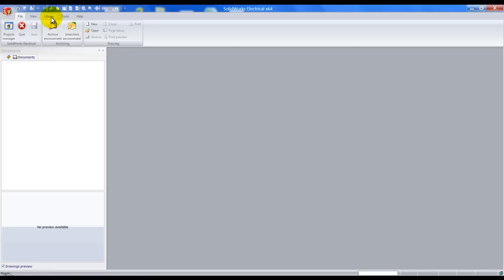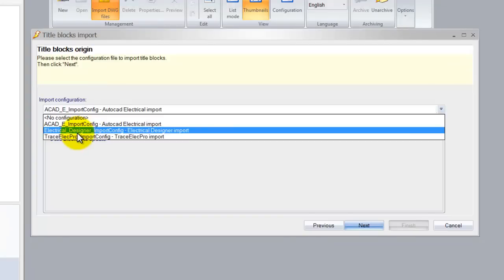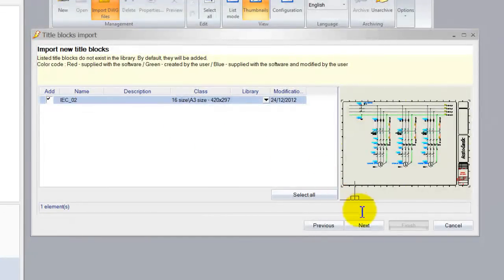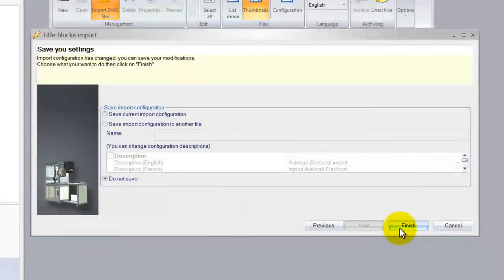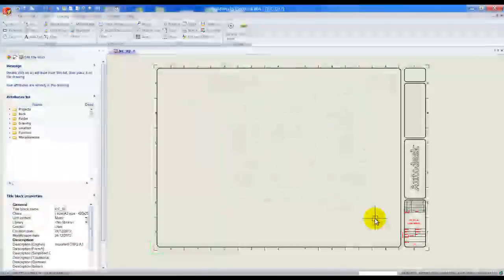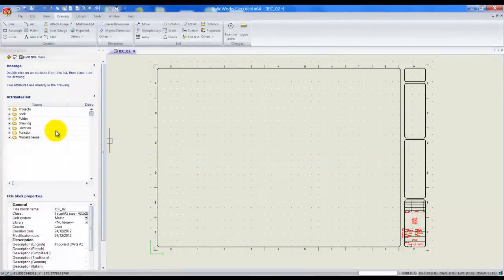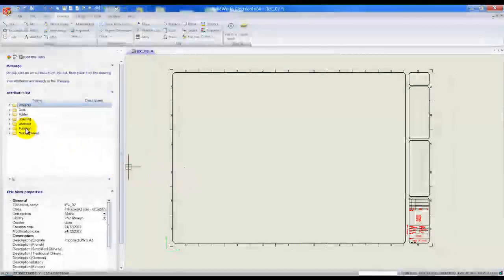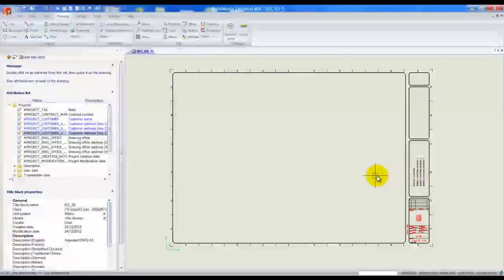2. SolidWorks Electrical - Import DWG Titleblock for use in SolidWorks Electrical - Part I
This video demonstrates how to import an existing DWG Titleblock and use it in SolidWorks Electrical.